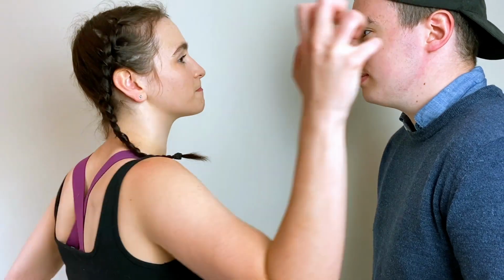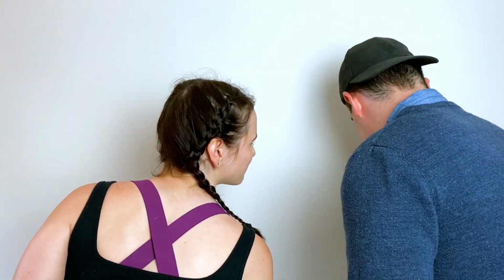HOW TO | How to Scratch for Stage Combat | Combat Live HOW TO Ep #5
Learn How To Scratch for Stage Combat |
Watch as we take you through four easy steps, learning the secret to the stage combat scratch.